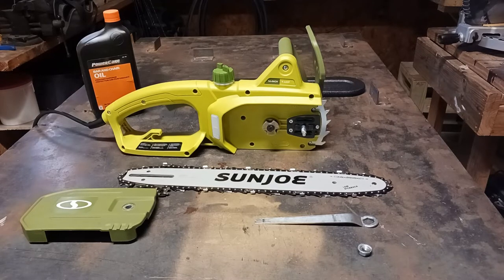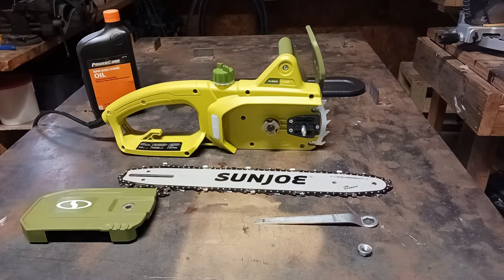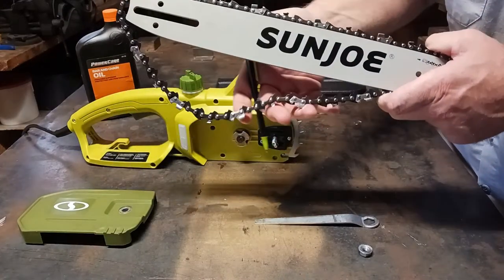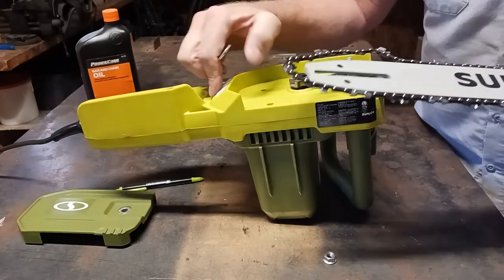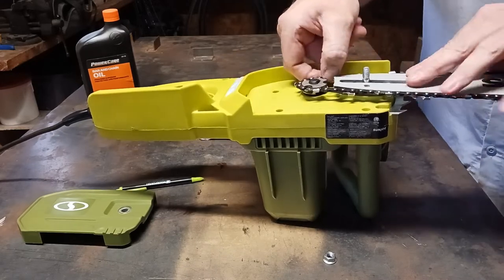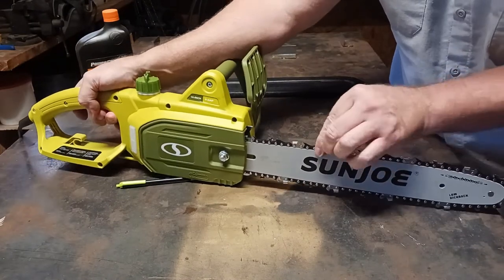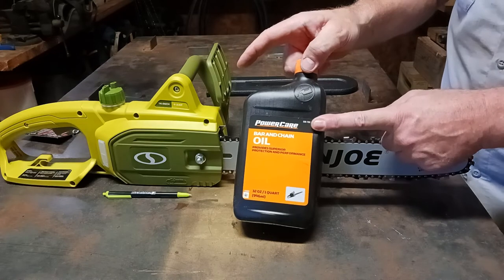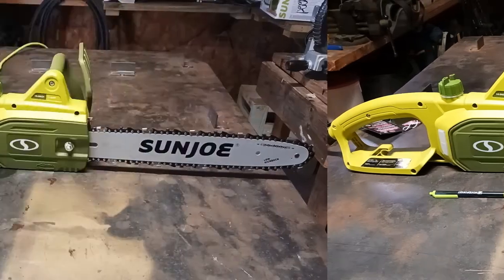Assembling the Sun Joe 14"/ 9 Amp electric chain saw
Assembling the Sun Joe 14" 9Amp electric chain saw
Dewalt Chainsaw Goggles
Chainsaw gloves best protection
Chainsaw pants Amazon